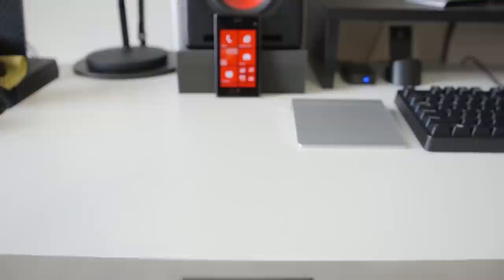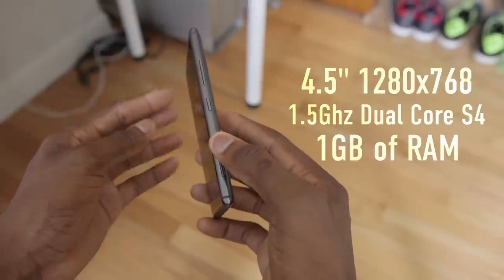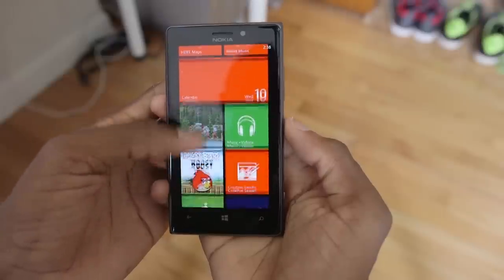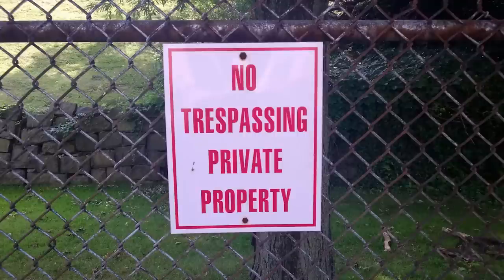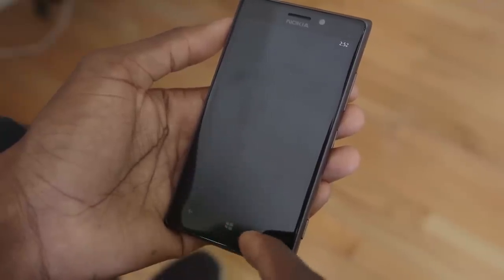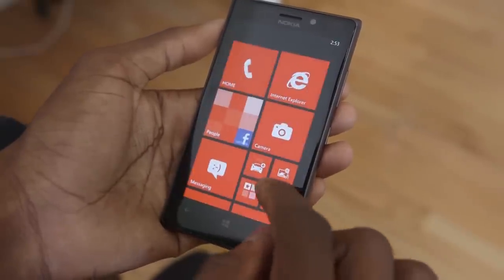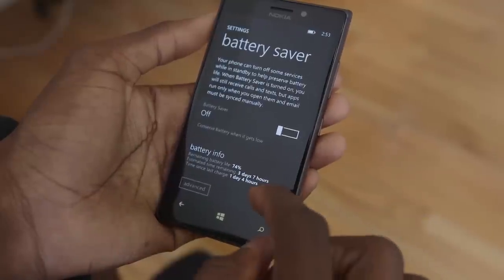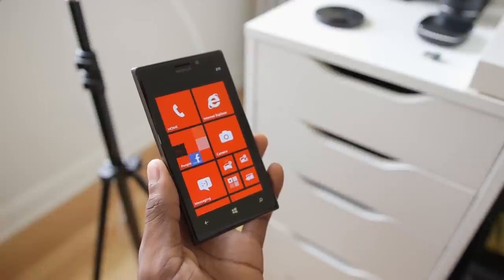Nokia Lumia 925 Review!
My first Windows Phone 8 experience with the Nokia Lumia 925!

Nokia Lumia 925